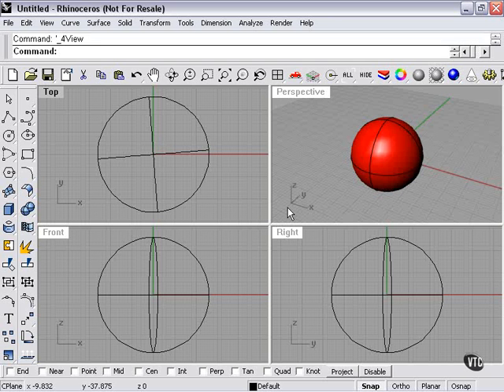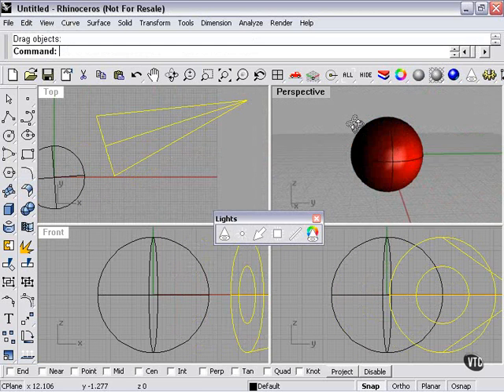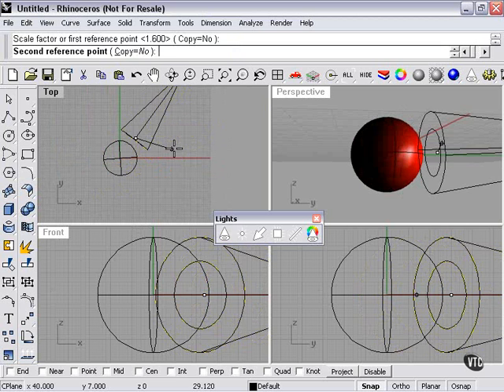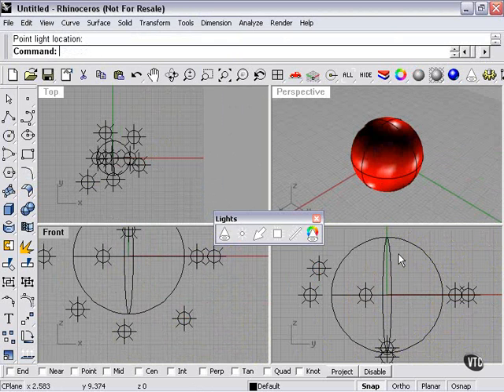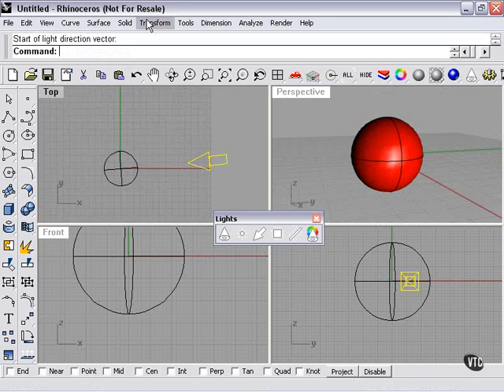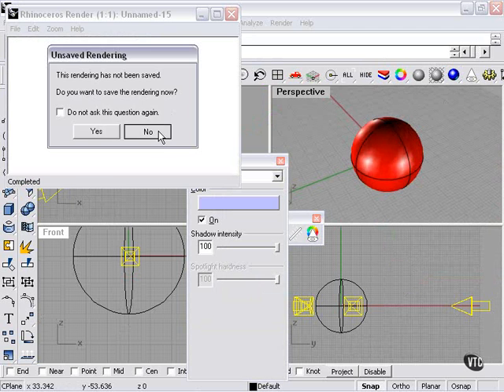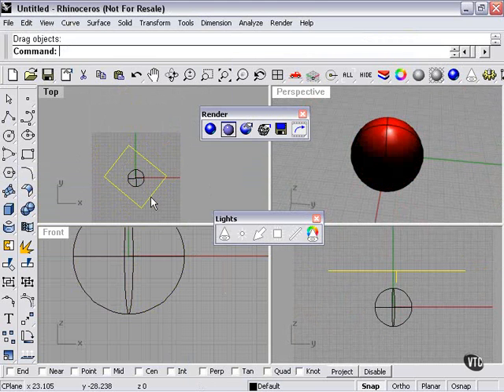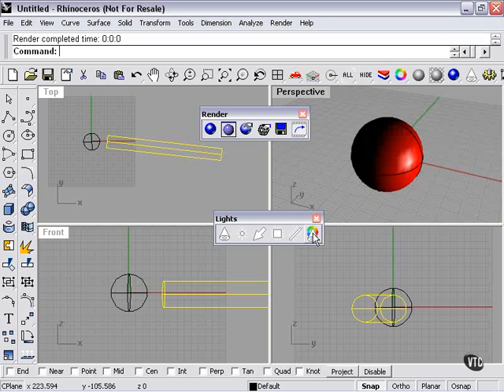Learning Rhino---Working with Lights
Learning Rhinoceros.3D ---Working with Lights